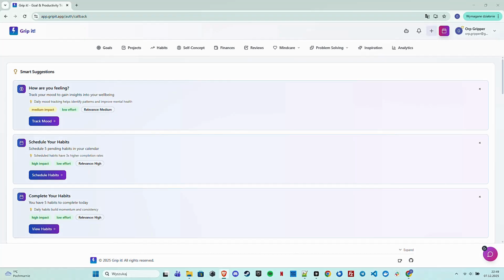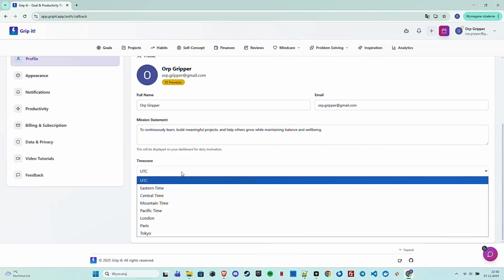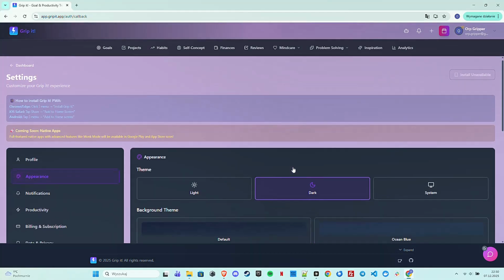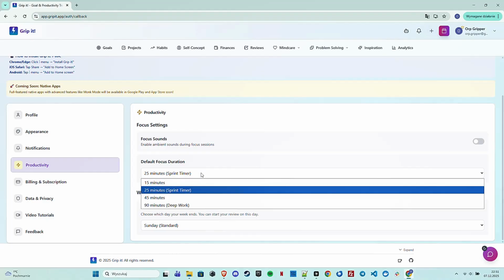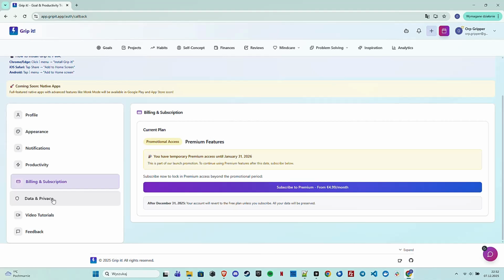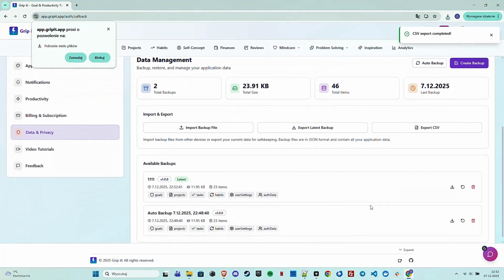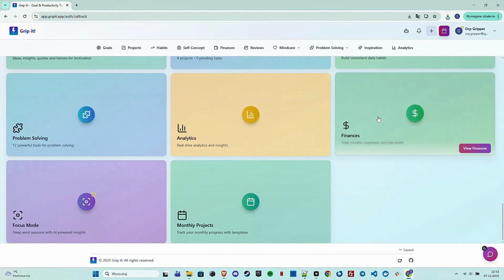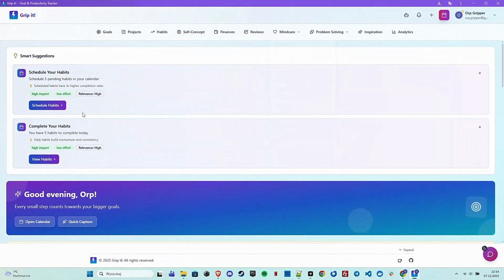Grip it! tutorials: Settings & Customization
settings overview